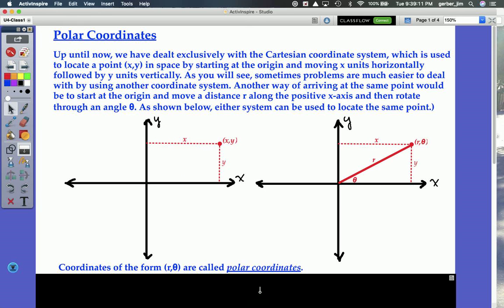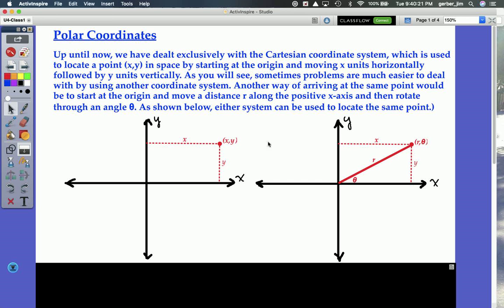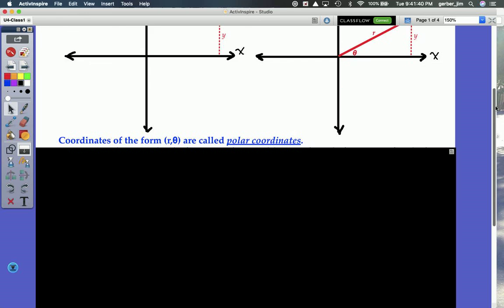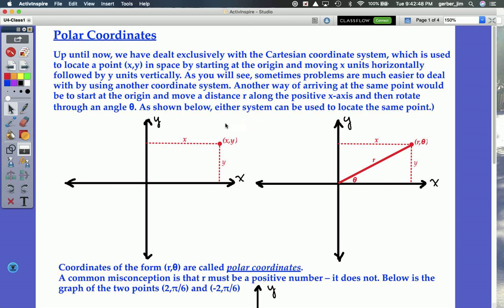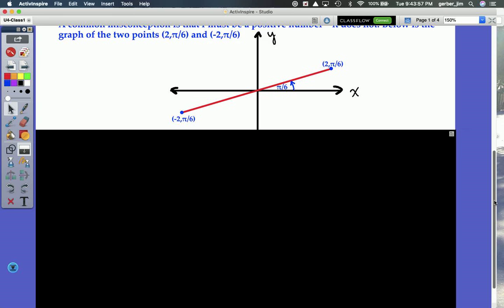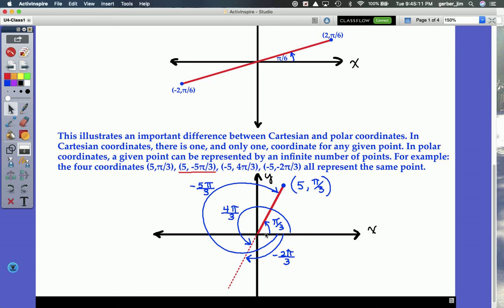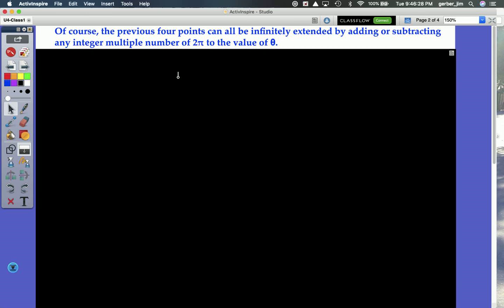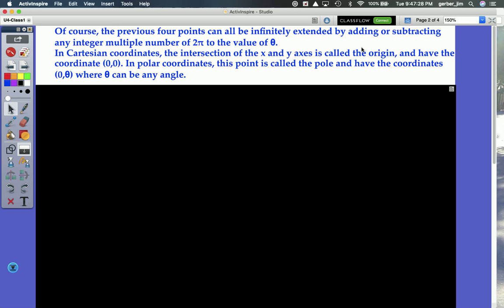Polar Coordinates (part 1)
Polar coordinates, polar coordinate system, graphing polar coordinates